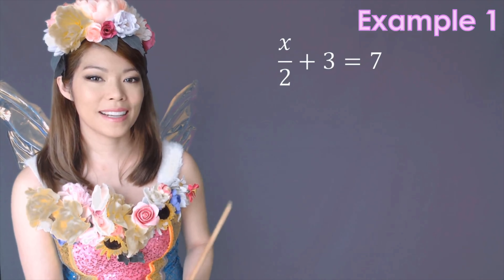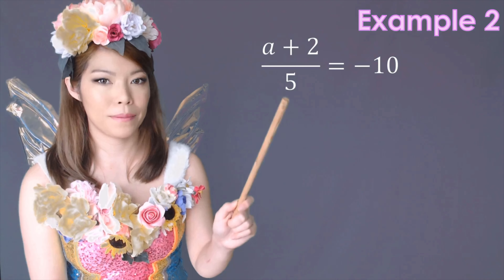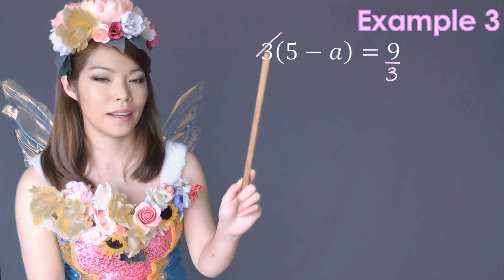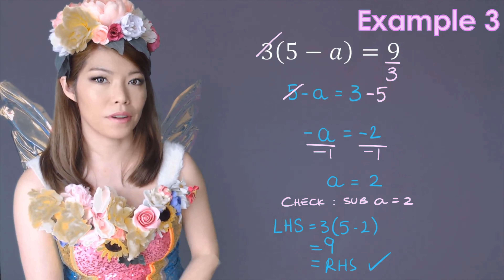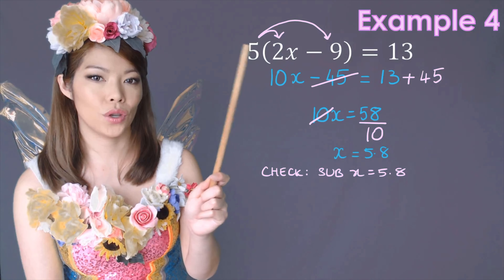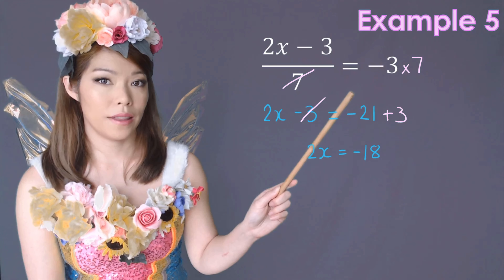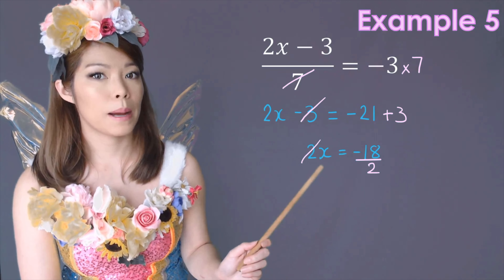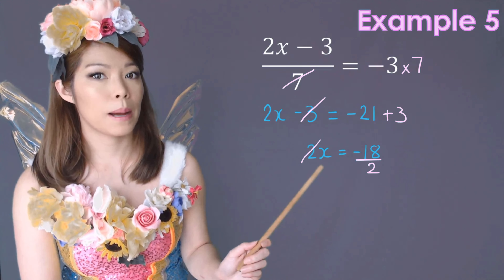Linear Equation 3 Solving more complex equations